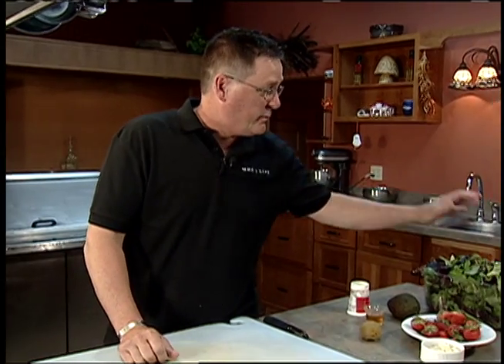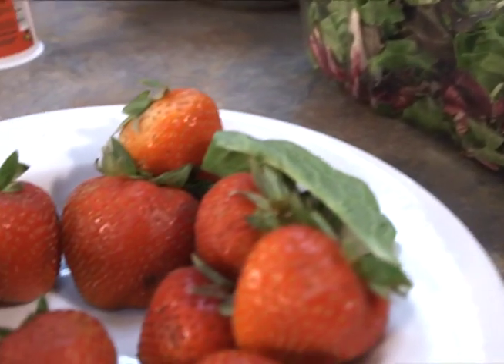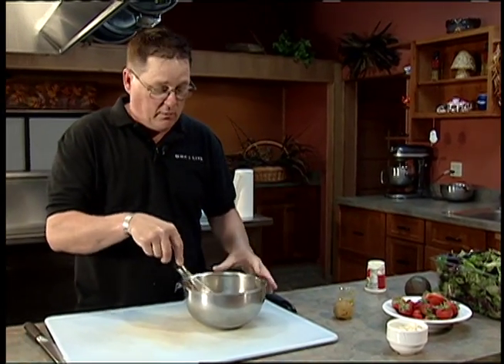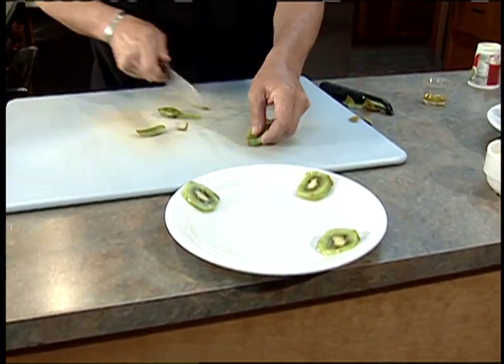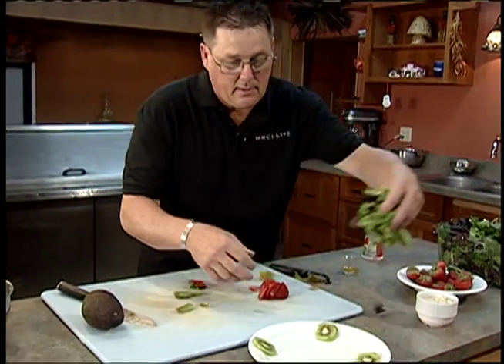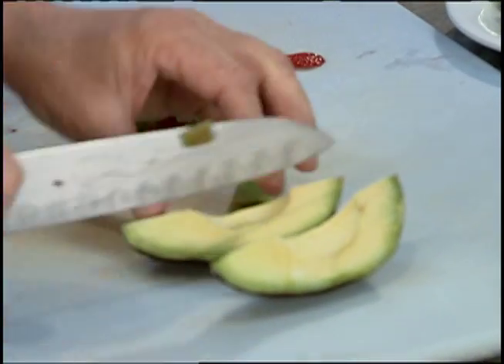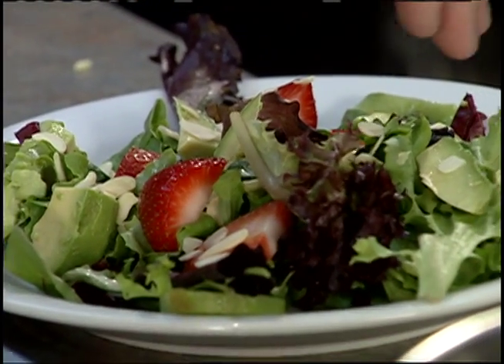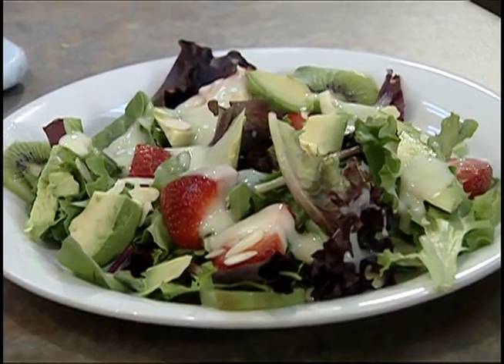Strawberry & Avocado Salad